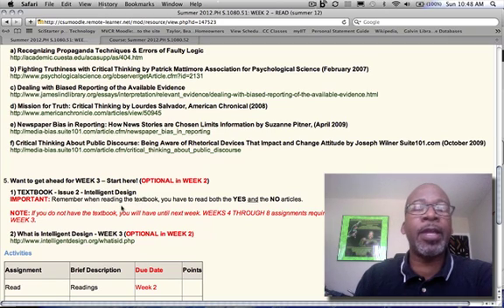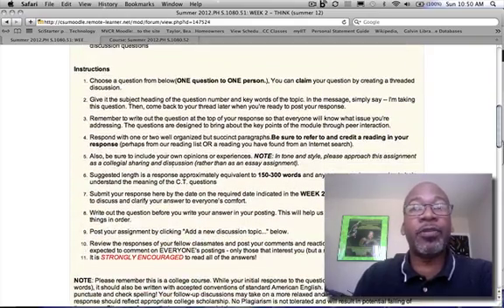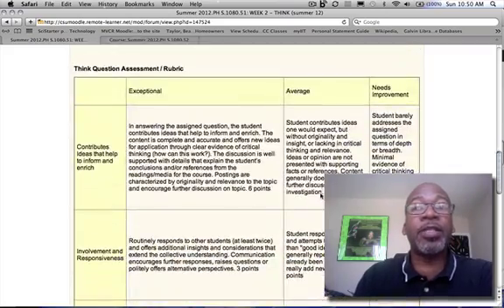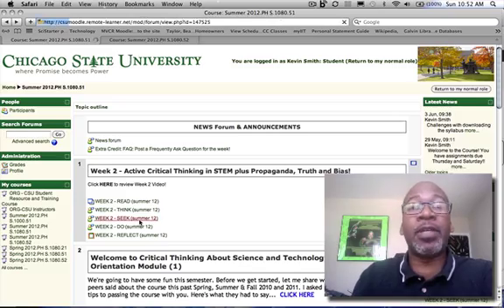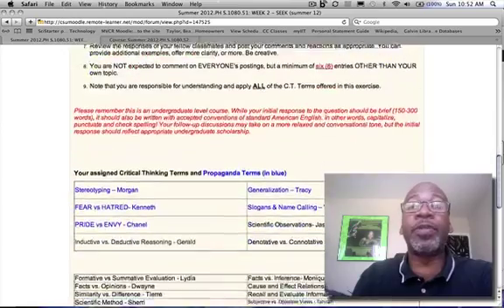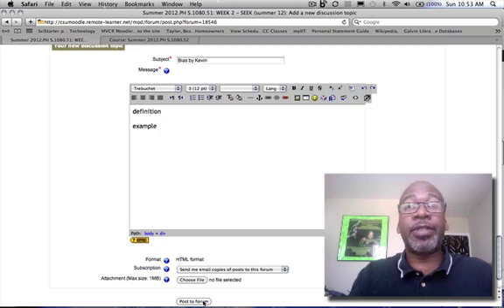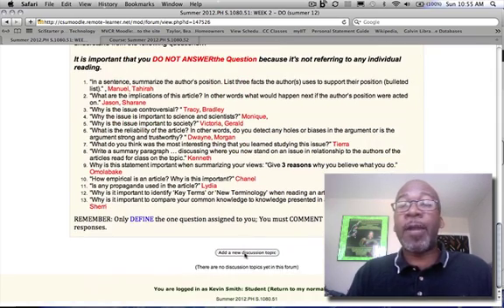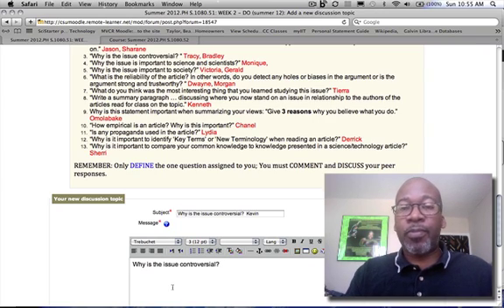WEEK 2 Intro Video Summer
This is the Intro Video for WEEK 2 Summer Physical Science 1080 course